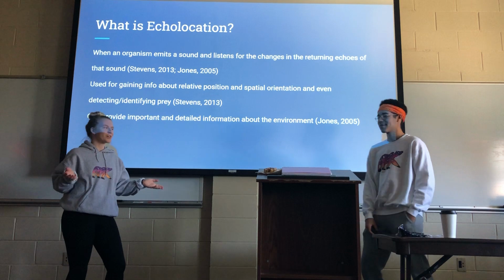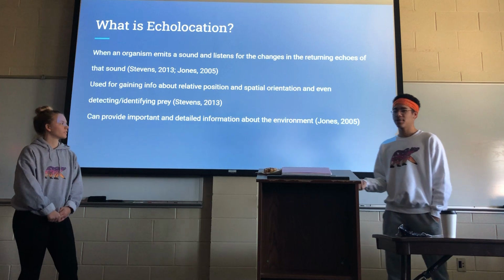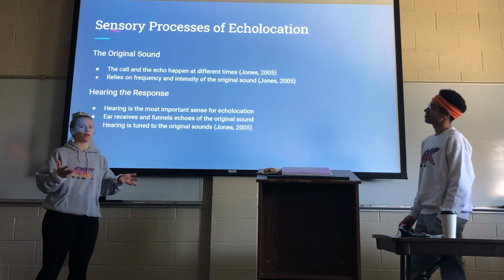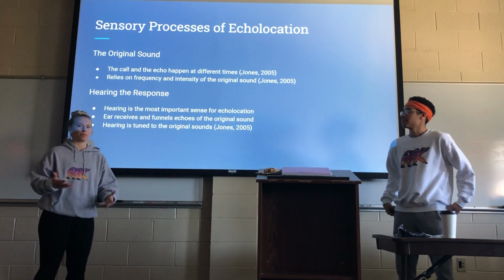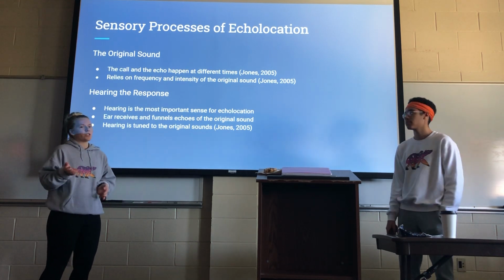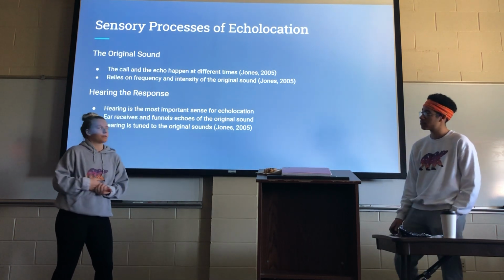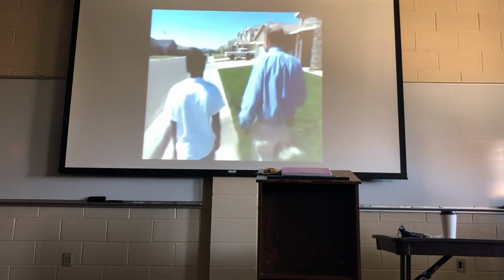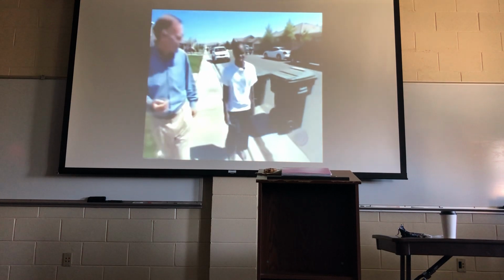Echolocation Project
Learn about Echolocation with Seth and Sarah!!